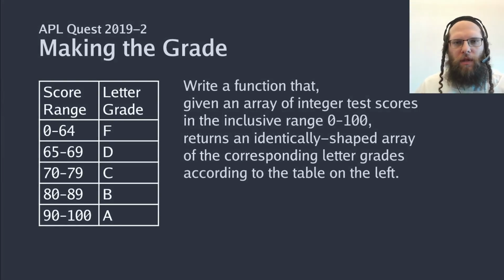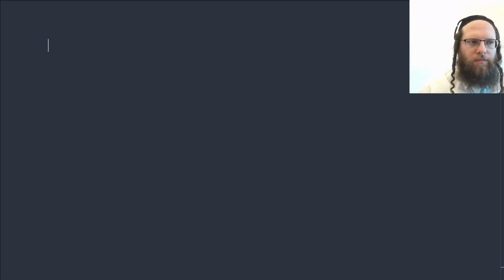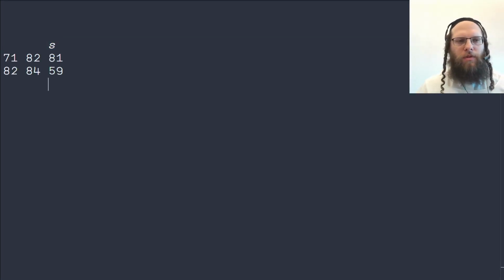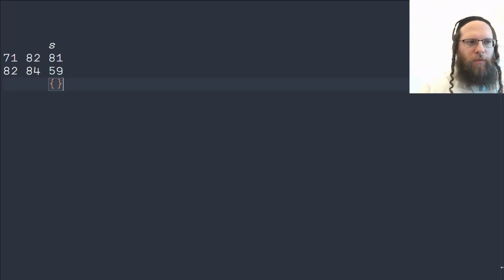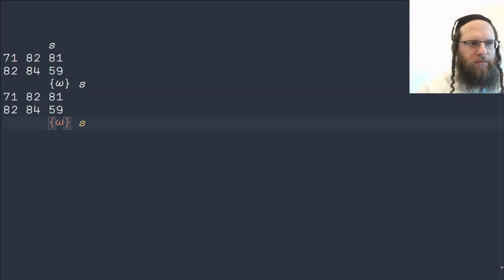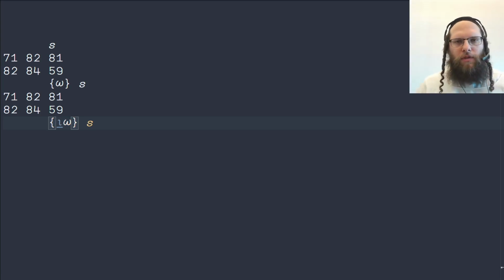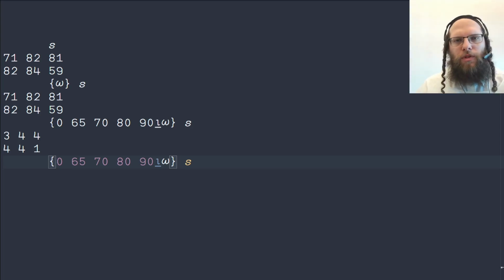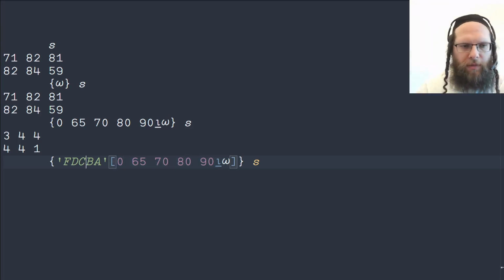Making the Grade (APL Quest 2019-2)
Write a function that, given an array of integer test scores in the inclusive range 0–100, returns an identically-shaped array of the corresponding letter grades according to the table:

Score Letter
Range Grade
0–64 F
65–69 D
70–79 C
80–89 B
90–100 A